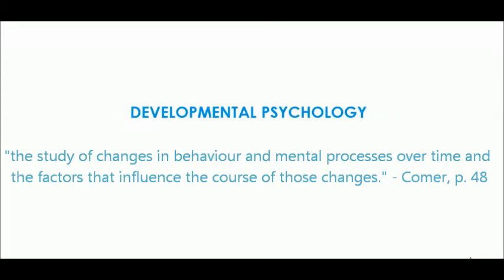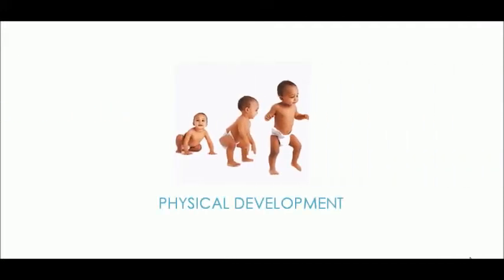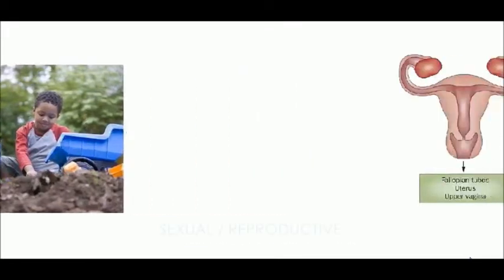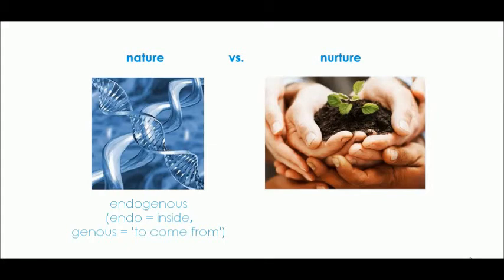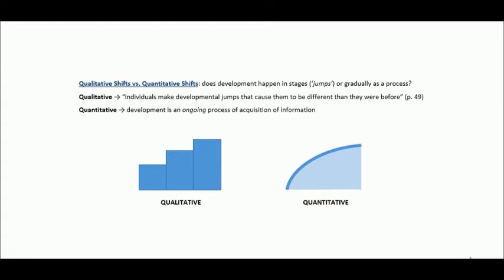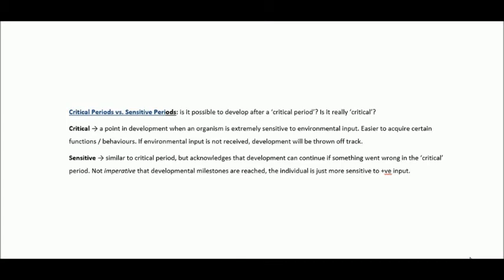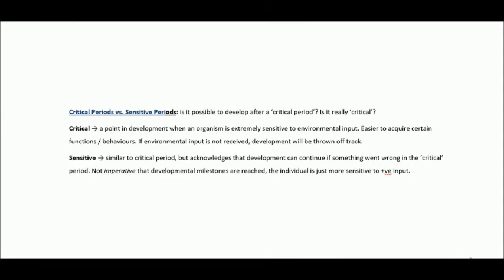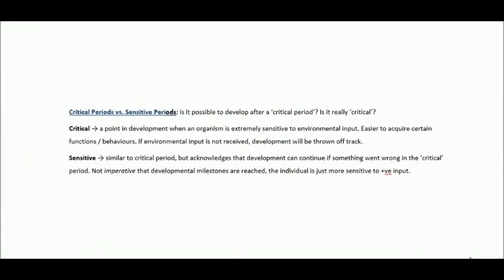Crash Course: Developmental Psychology - Introduction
Summary of the intro to Developmental Psychology and the nature vs. nurture debate.